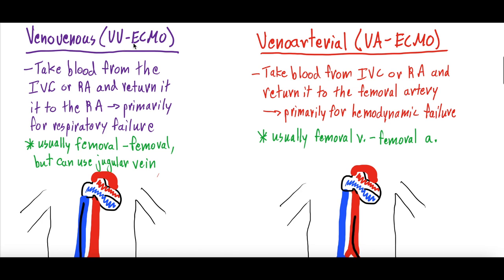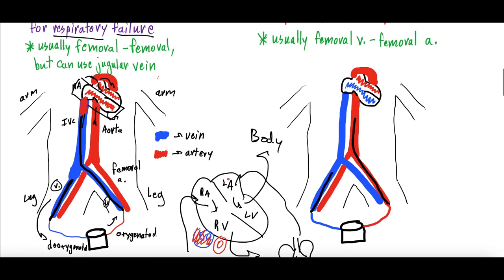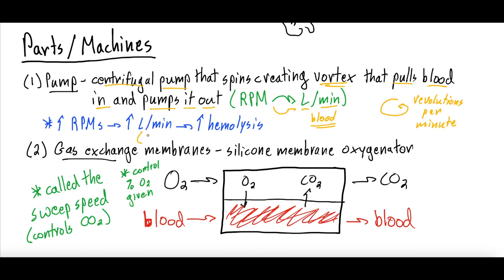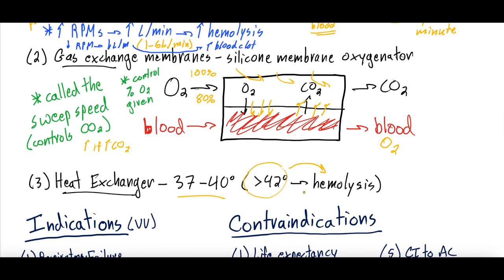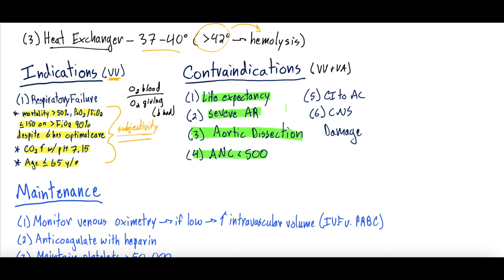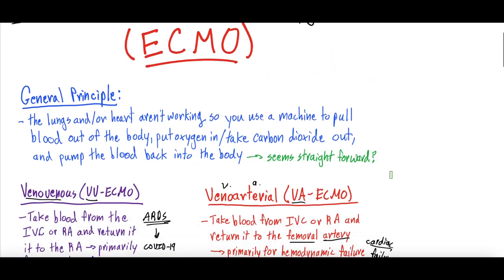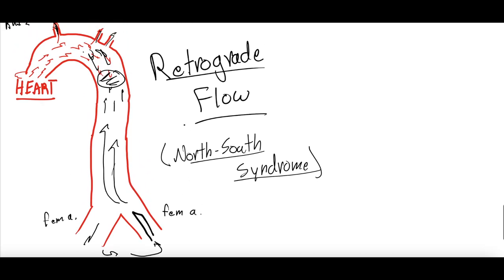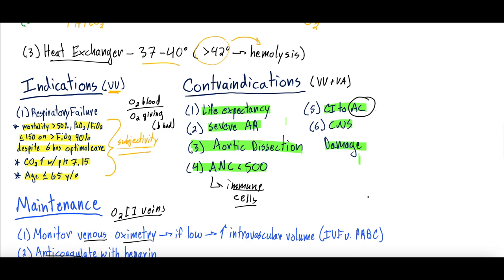Extracorporeal Membrane Oxygenation (ECMO): Principles, Types, Anatomy, Indications, Complications.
Extracorporeal Membrane Oxygenation, more commonly referred to as ECMO, first started in the pediatric world before becoming more and more prominent in adults. It is used for patients with severe respiratory or hemodynamic failure as a means to try and support these patients long enough for their heart or lungs to recover. This video is an introduction to understanding ECMO. We discuss the general principles of what ECMO is and how it works. We then dive into the different types of ECMO, such as VV-ECMO (venovenous) and VA-ECMO (venoarterial). We illustrate the differences between these two types of ECMO, their indications, and the anatomy related to how they work. We then discuss the indications and contraindications for cannulating a patient for ECMO. We go into what needs to be done by the care team daily to maintain the ECMO circuit and optimize the patient. Lastly, we dive into the many potential complications that can result when a patient is on ECMO. Check out the video for all these details and more!